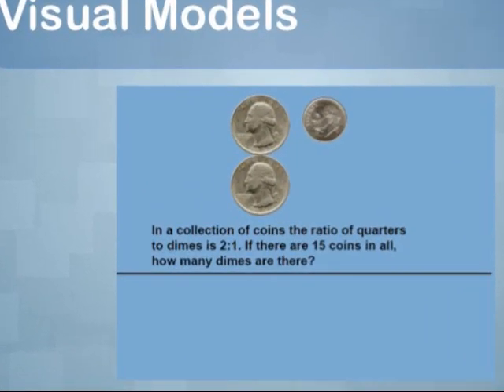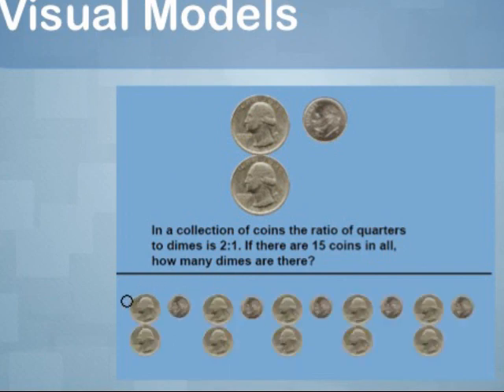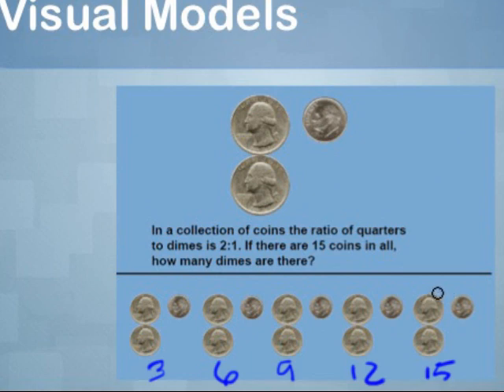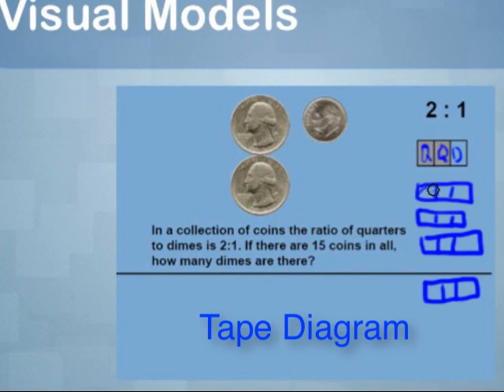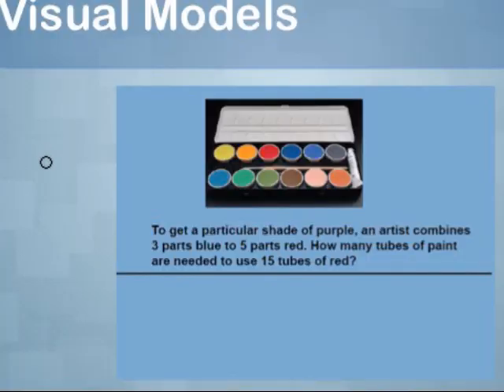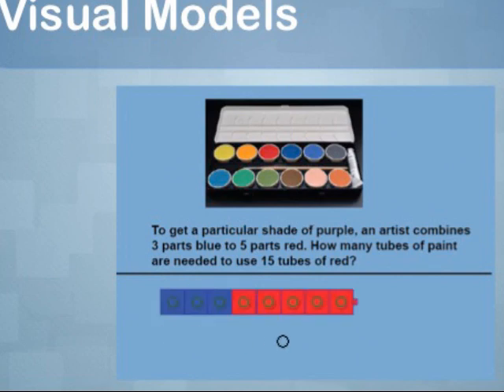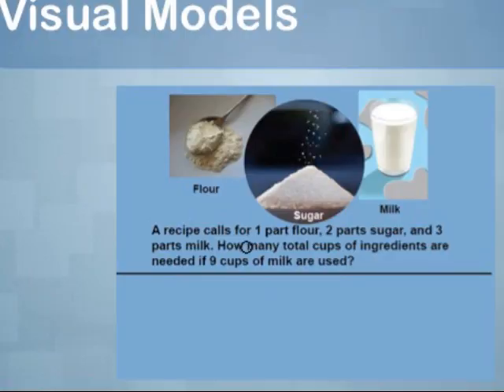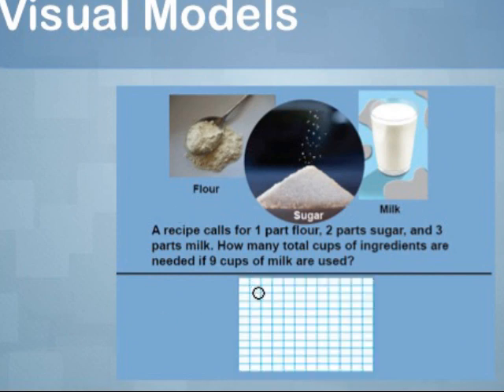Math Video Tutorial: Ratios: Video 5